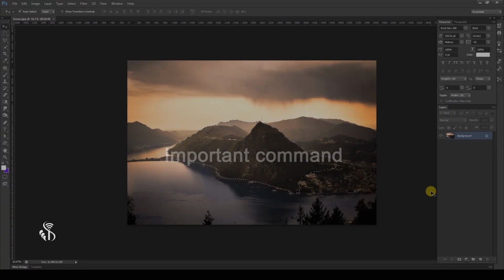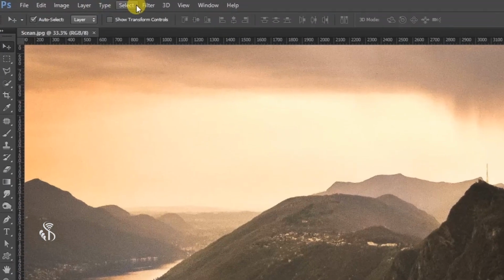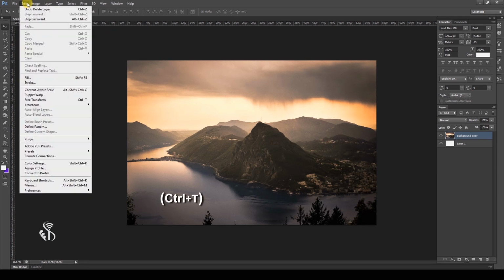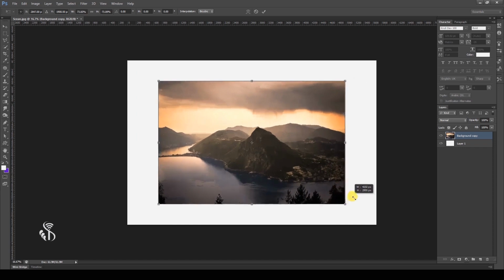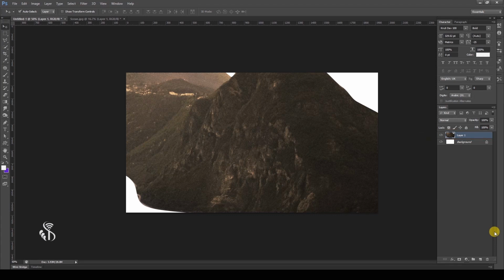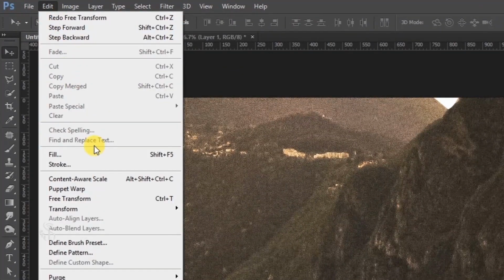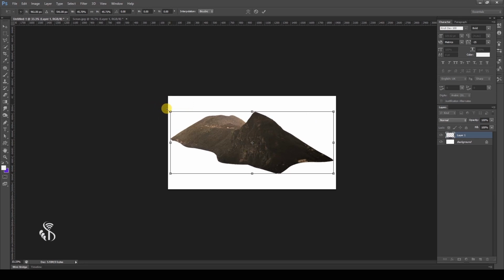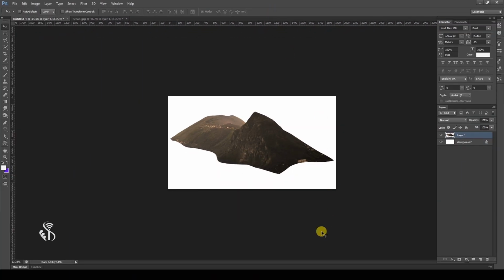8 4 15 Photoshop | Select and Transform Image English